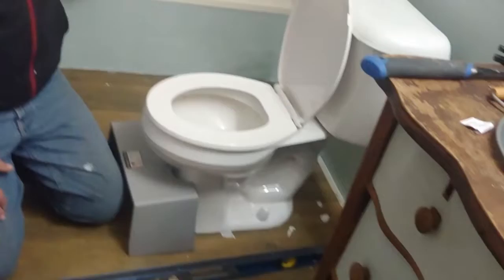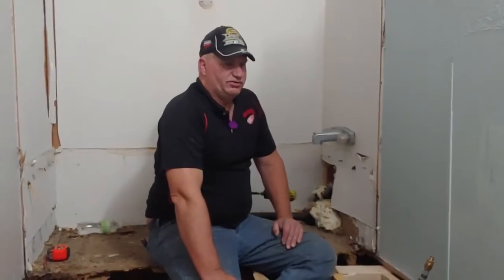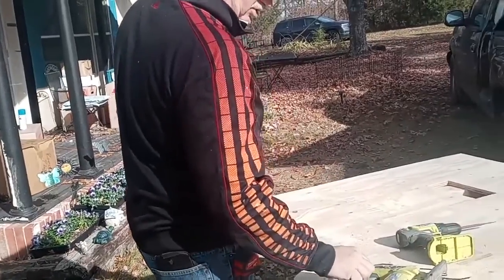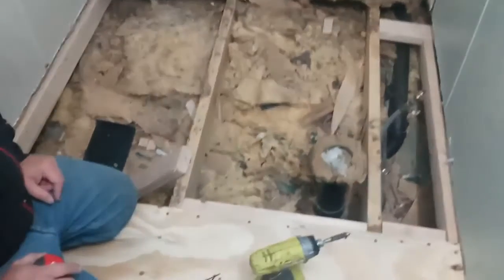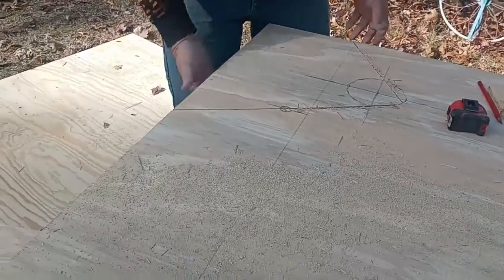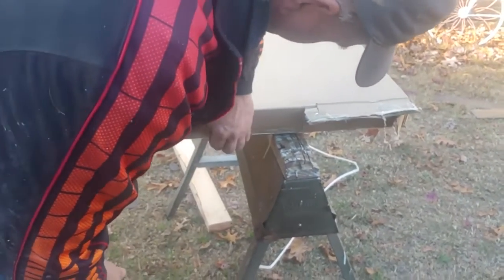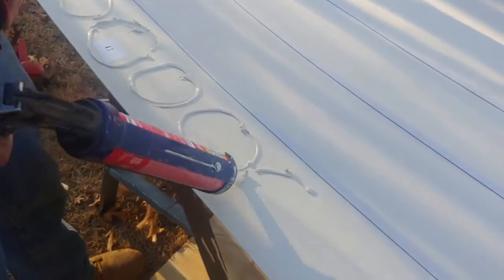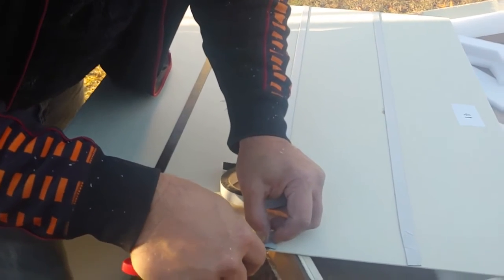Complete Mobile Home Bathroom Remodel Cast Iron Tub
We completely pull out the old bathroom, the tub, floor, remodel it from the frame up. The bathroom ends up with an antique claw-foot bathtub... In a mobile home. This is an unusual, unique remodel in a trailer house. Rare to find a clawfoot tub in a manufactured home.

In a mobile home, you always want to replace the particle board. If you don't it will just continue to deteriorate until there's nothing left. That will leave your new flooring in the air with nothing but staples holding it up.

Any time you're completely replacing your floor, you don't want to run each layer of the floor the same way. To give the floor strength and avoid humps, you go across the joists. You also want to add two bys anywhere you have boards meeting and along the edge of the floor.

Phil gives you several tips and tricks to help you complete your project. Also covers the different tools you can use to get the same result.

⏱️⏱️Chapters⏱️⏱️
00:00 Follow along with a handyman
00:25 Starting on a bathroom remodel
01:00 How to tell if your mobile home floor has been wet
02:40 Cracks in the tub, and how to remove the tub
07:25 Expect to find evidence of visitors when you pull any tub out
08:25 Mobile home shower head
10:45 Easy way to pull the old flooring out, when replacing the subfloor
16:00 Cheat for measuring in mobile homes and supporting the subfloor
21:00 Measure and cut the first piece of plywood
32:00 Installing the plywood, securing the floor vent, and reinforcing the plywood
44:30 Next sheet, all about toilet flanges, and how to measure and cut next piece of plywood
58:19 Installing plywood took more than expected, what should have done instead
1:00:00 Next up the plumbing
1:01:25 Disconnecting tub faucet and shower head
1:04:15 Close up look at a mobile home faucet, shower and quest fittings
1:06:45 Why you always want to make sure the top of your mobile home faucet is sealed
1:07:20 The tub plumbing
1:08:30 Allen and Roth Platform Shower System install
1:36:00 After picture, couldn't show the tub install because he needed the camera man's help
1:36:40 Be an American not an American't